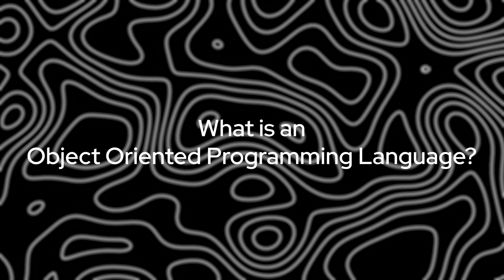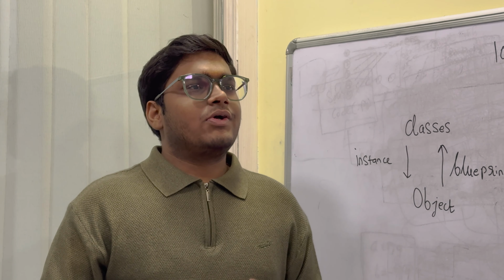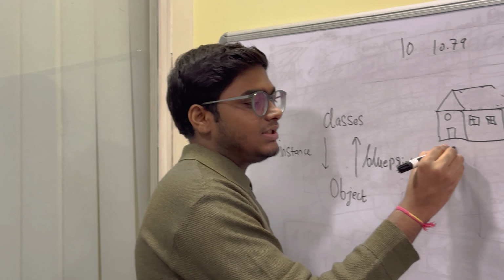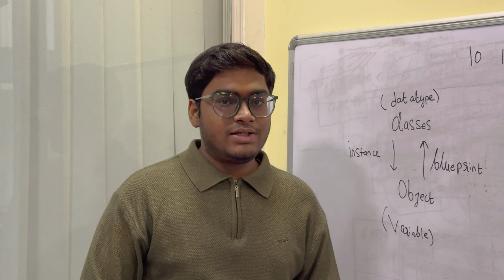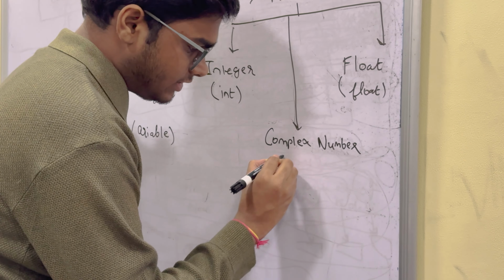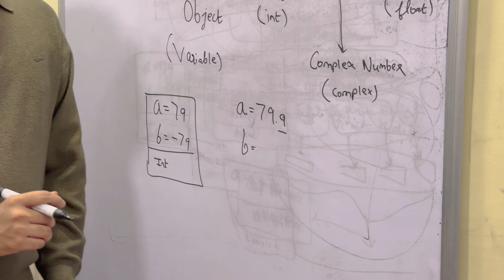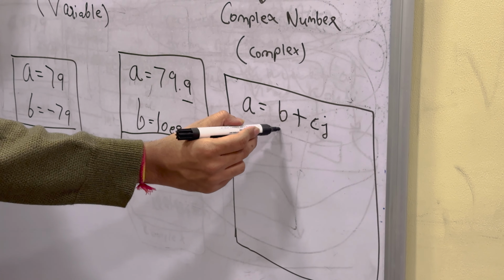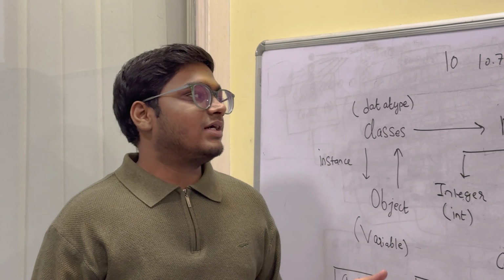Conquer Numbers in Python: Mastering Numeric Classes! 🔗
Ready to unleash the power of numbers in Python? Numeric classes are your key!  In this video, we'll dive deep and conquer them all:

🎯Integers (int): Whole numbers without decimals, like counting champions or tracking lives in a game.
🎯Floats: Numbers with decimals, perfect for measurements or representing real-life scenarios.
🎯Complex: Representing both real and imaginary parts, for venturing into advanced math realms

✔️ No complex jargon, just clear explanations and practical examples.

By the end, you'll be:

🖥️ Confidently manipulating numbers in your Python code. ‍♀️
🖥️ Creating dynamic programs that interact with numerical data. ️
🖥️ Ready to tackle more advanced Python concepts.

Harshavardhan -
SDE & Program Management Intern at Unstop
GitHub Campus Expert ✨
6x Microsoft Certified

Ready to level up your coding game?

🎯 Yodaafy is your one-stop shop for upskilling and landing your dream tech job!

Craving more expert wisdom?

P.S. Want personalized guidance from industry experts like Harshavardhan? Join Yodaafy and unlock your full potential!

Let's build the future, together!